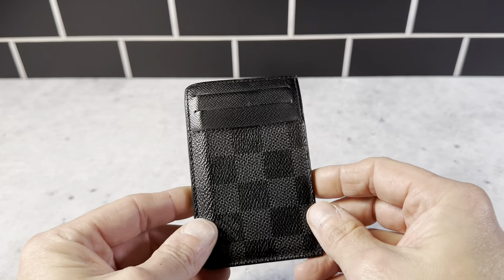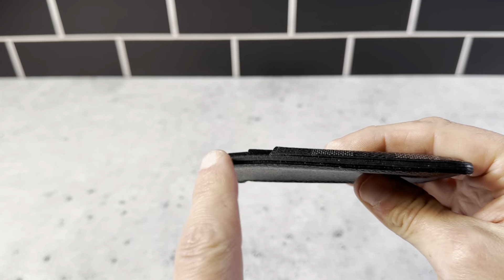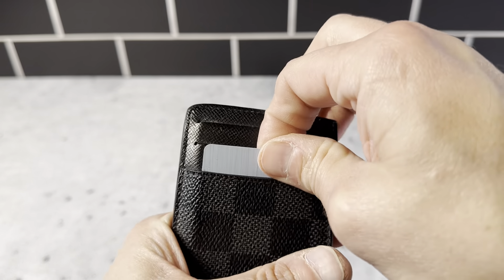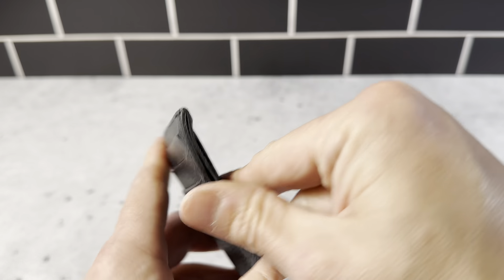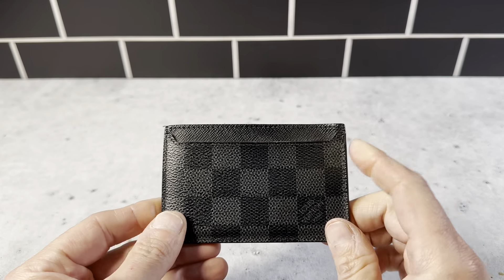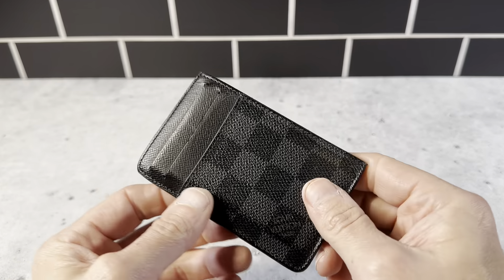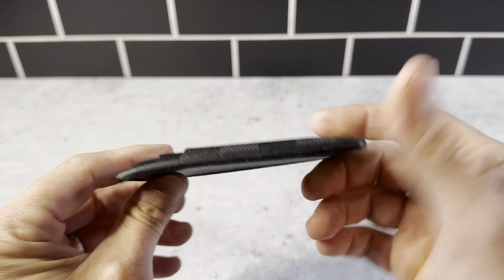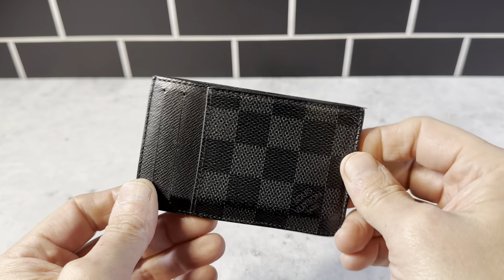Louis Vuitton Damier Graphite Card Holder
My review of the Louis Vuitton Damier Graphite Card Holder.

This is a really great cardholder.  It is very durable and it holds a lot of cards.